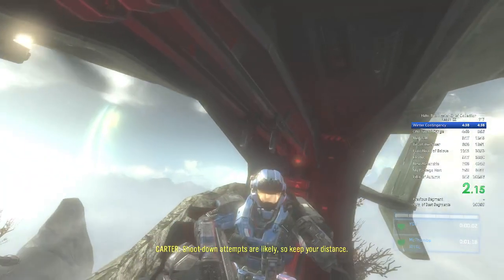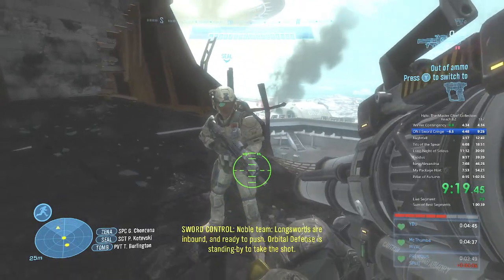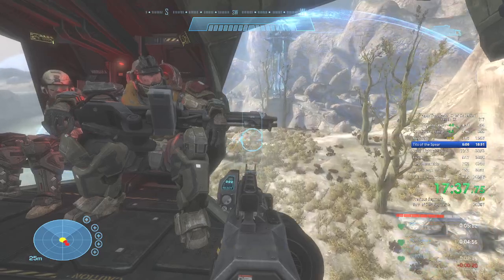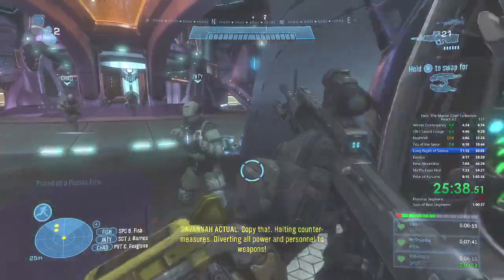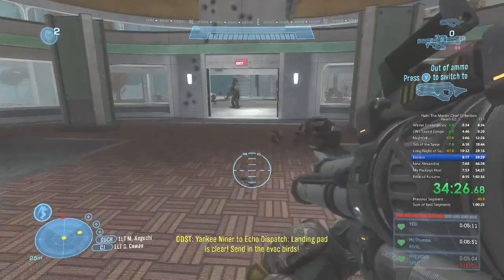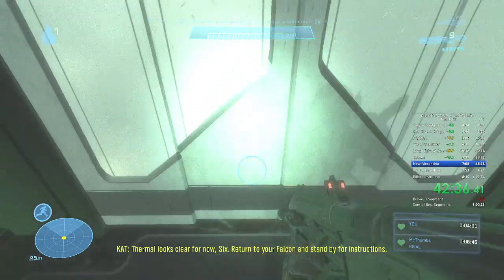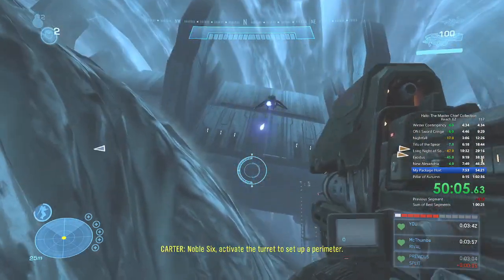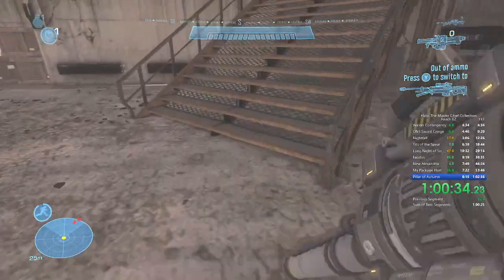Halo Reach Easy 1:02:06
LNOS basically served as an NA insurance policy and this PB'd just because my package wasn't shit PepeLaugh